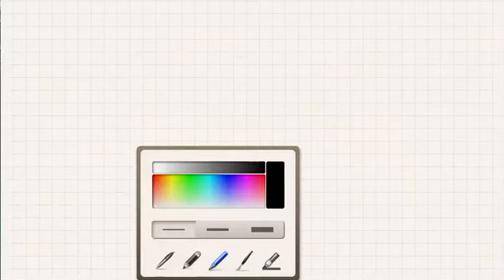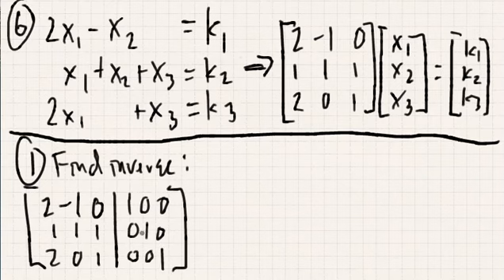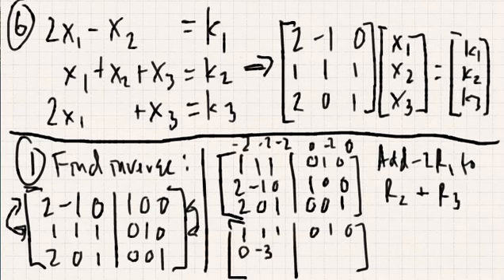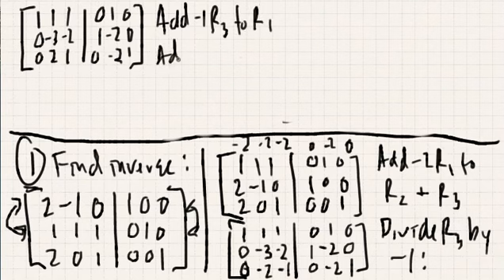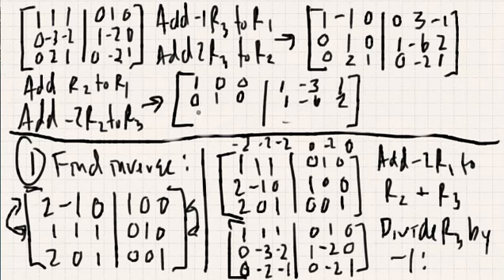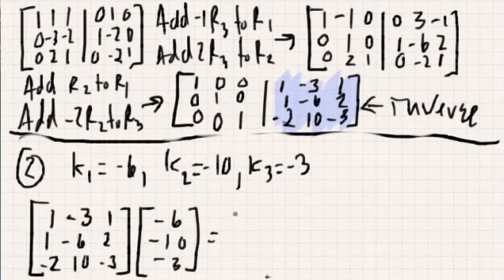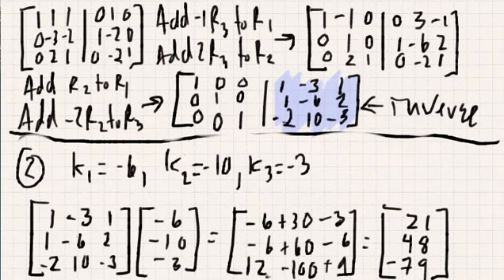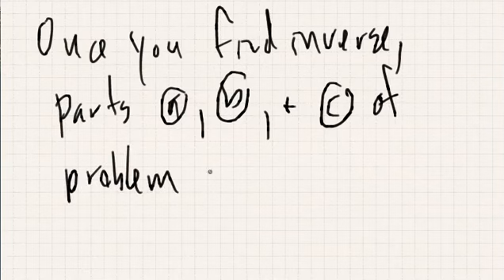§4.6 Exercise 2: 3x3 Matrix Equation with Varying Values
This is exercise 6 from Assignment 7.